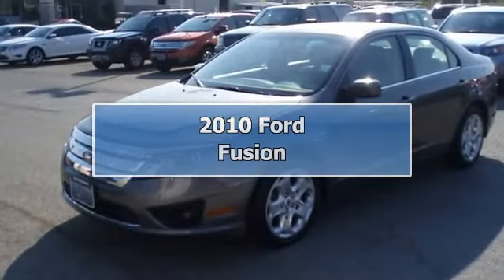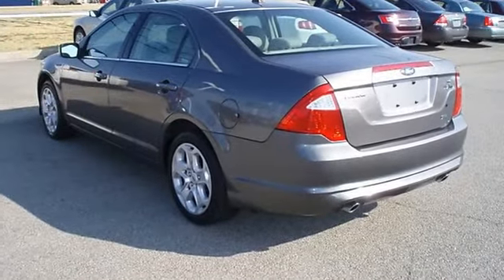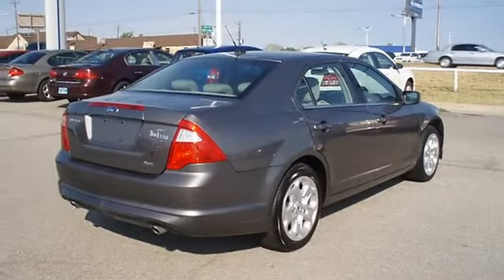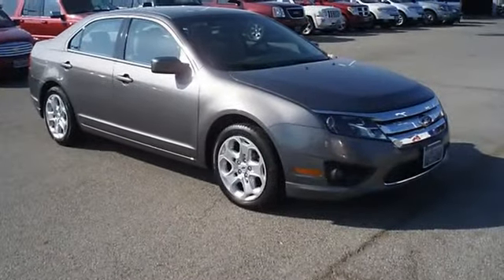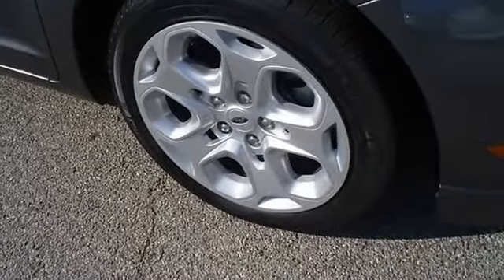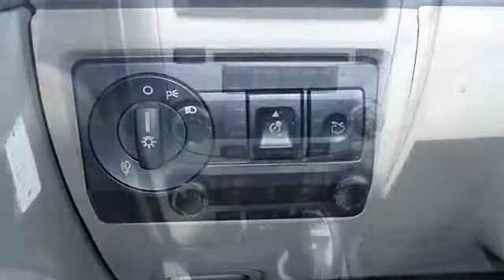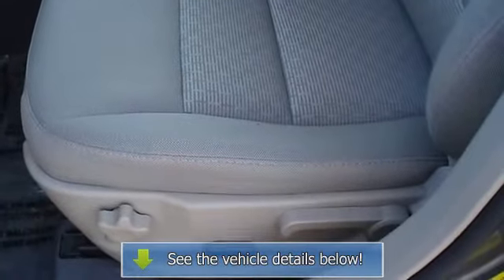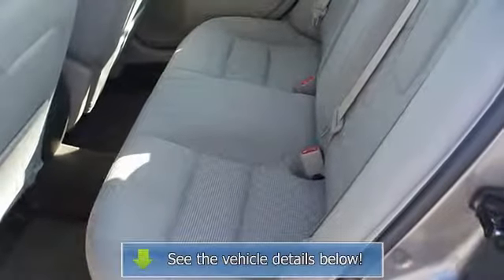2010 Ford Fusion - Blake Utter Ford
215 N. Hwy 75

For Sale: 2010 Ford Fusion
VIN: 3FAHP0HG4AR362341
Engine: 3.0L 24V V6 DURATEC FLEX FUEL ENGINE
Drivetrain:
Transmission: Automatic
Mileage: 41,305
Color: Sterling Gray Metallic (exterior) Medium Light Stone (interior)

Features:
Come Check out this award winning 2010 Ford Fusion!  Tastefully optioned with power windows, power locks, power mirrors, power drivers seat, and much more!  Great Gas Mileage and 5 star crash rating!  Ford Certified Pre Owned with 100k power train warranty, Road Side assistance, and low interest rate WAC! Almost new tires. The paint has a showroom shine. Mainly highway mileage. 100% AutoCheck guaranteed! Very clean interior! Very smooth ride! All electronic components in working condition. All interior components are in good working order. The 2010 Ford Fusion: the perfect blend of daily driver and family hauler.  View all our inventory automatic transmission